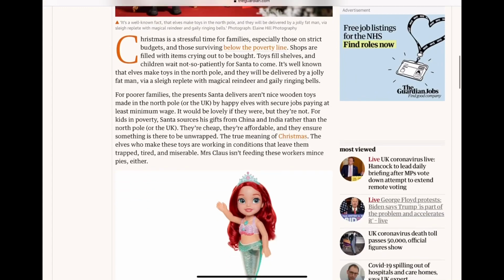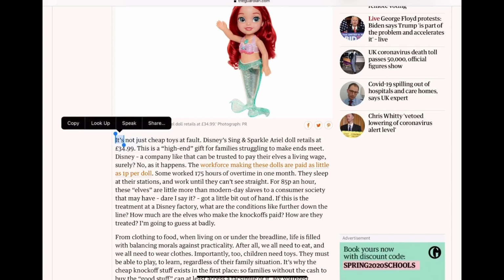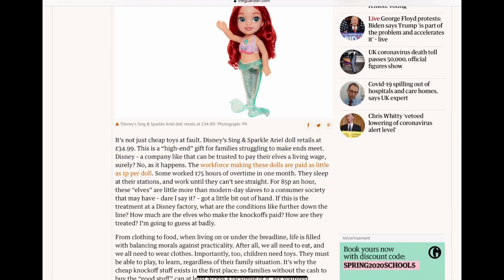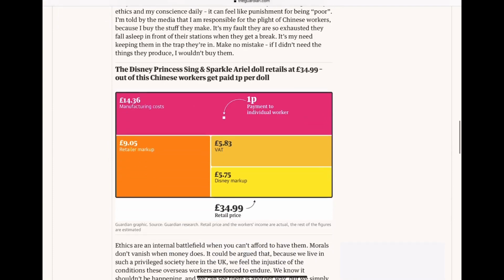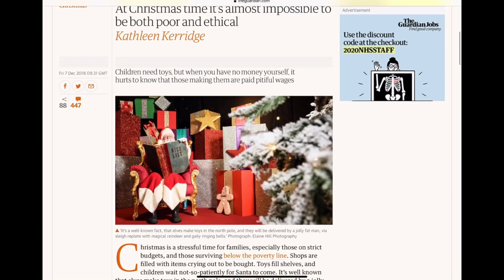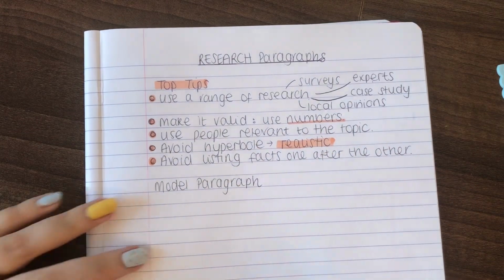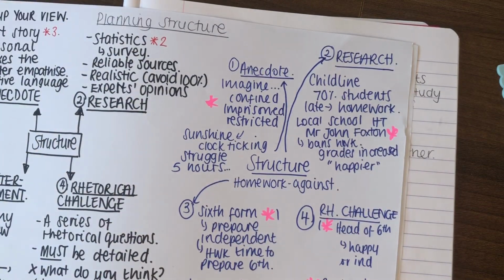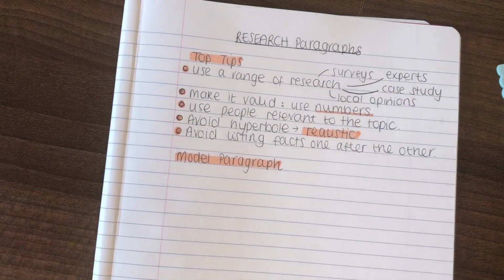Viewpoint Writing - Research (Paragraph 2)